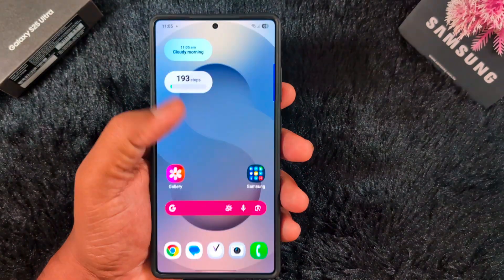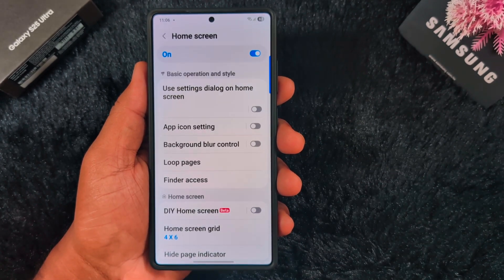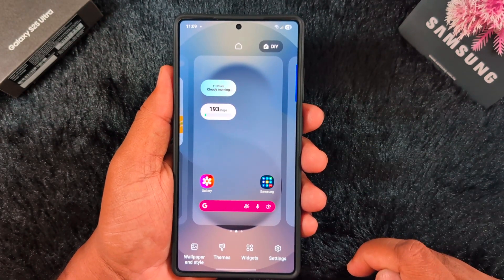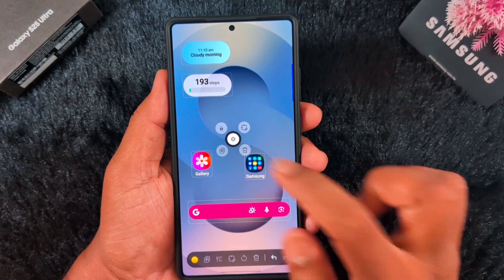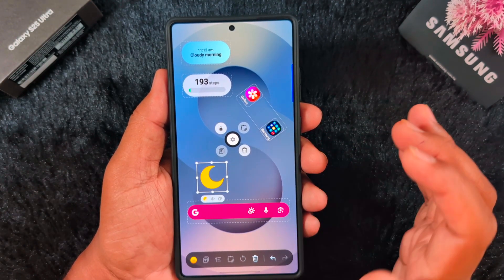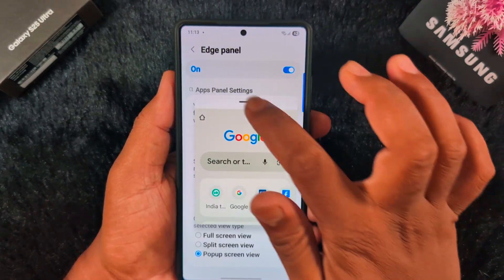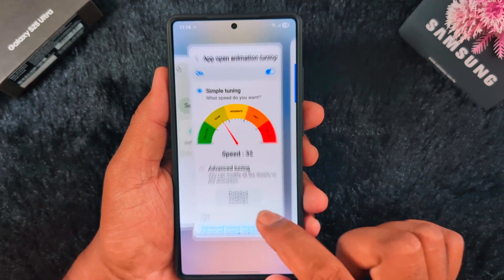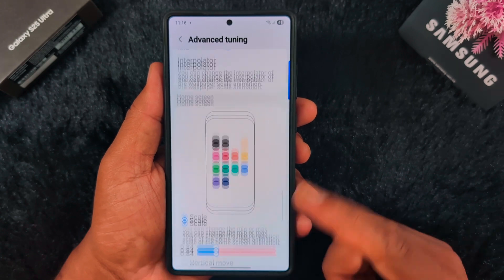Samsung Home Up Update Adds Insane New Features | New DIY Home Screen Tricks | App Opening Animation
Samsung Home Up Update | New DIY Home Screen Tricks | App Opening Animation

Explore the latest Samsung Home Up Update with new DIY Home Screen Tricks, App Opening Animation, and Edge panel settings in this video tutorial. Enhance your Samsung experience now!

Make sure to install the latest Good Lock Home Up version 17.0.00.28 to your Samsung Galaxy devices like Samsung S25 ultra, s25 plus, S24 Ultra, S24 plus, S24 FE, Samsung Z Fold 7, Flip 7, etc.